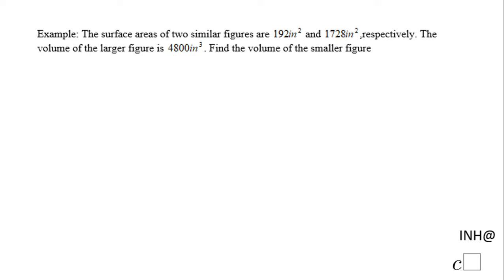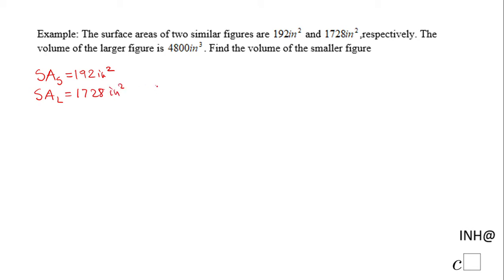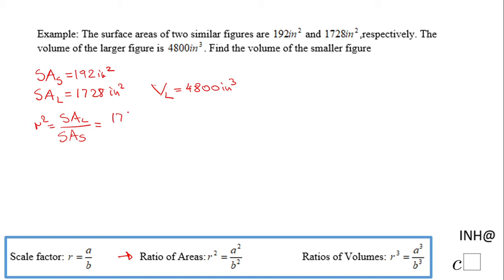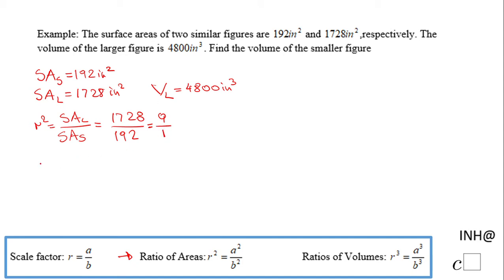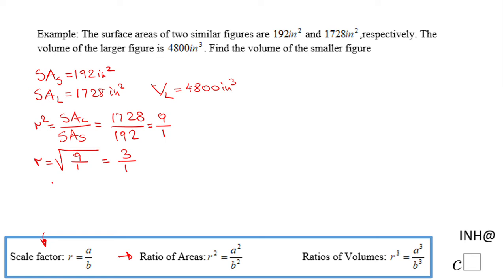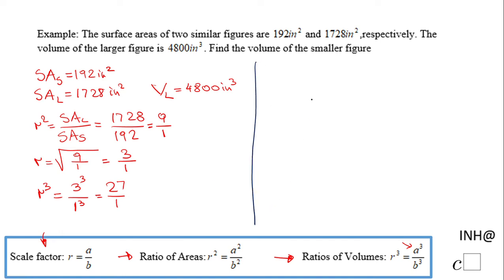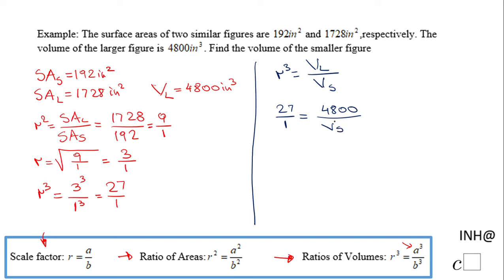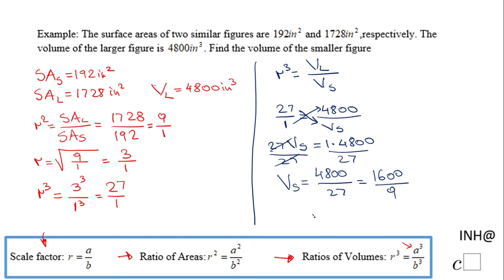INH: Similar Shapes #4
This is an example of using the scale factor and ratios of volume and areas.